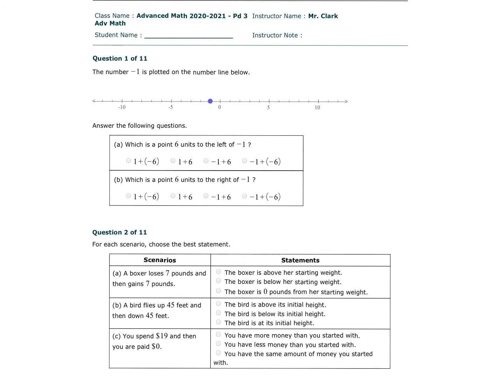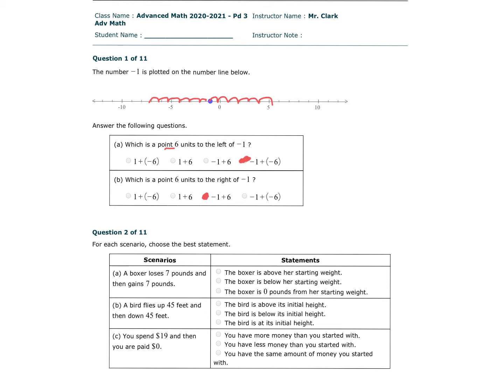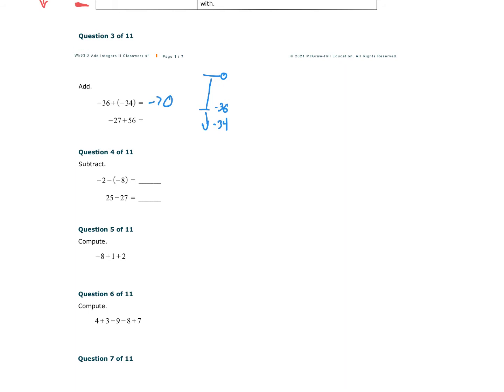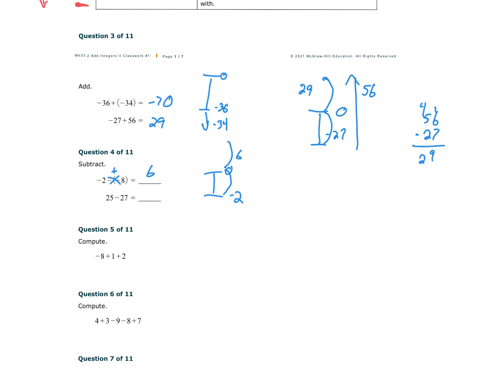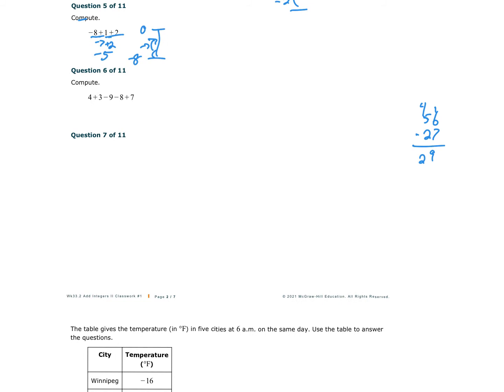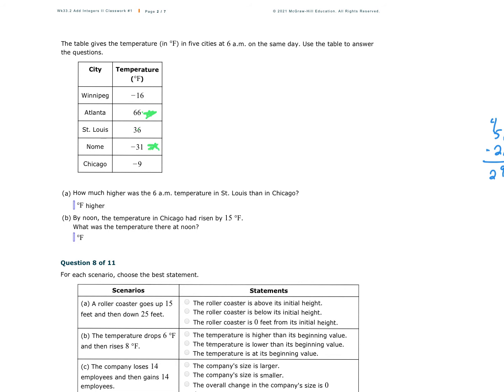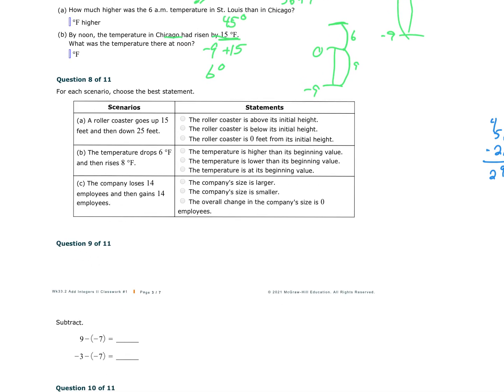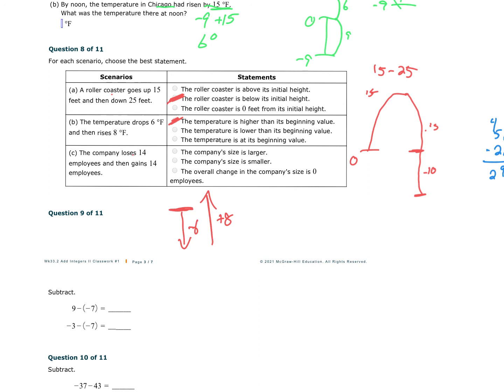Adding Integers II with Mr Clark